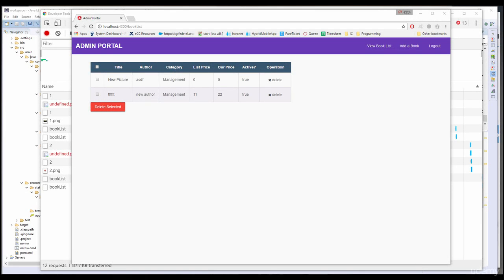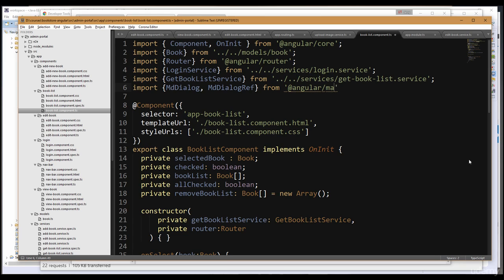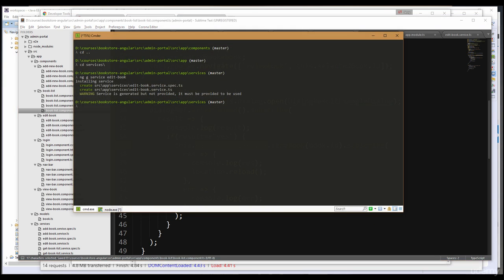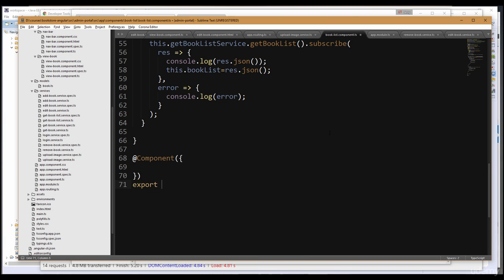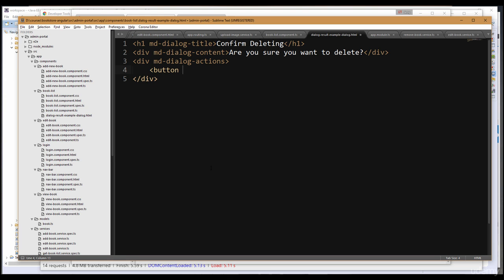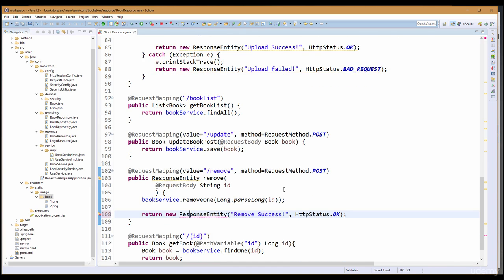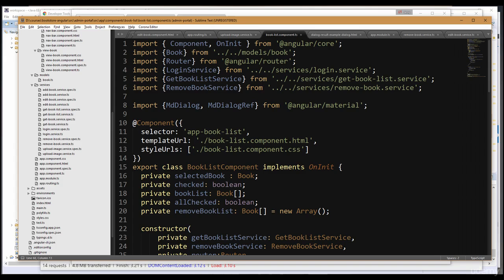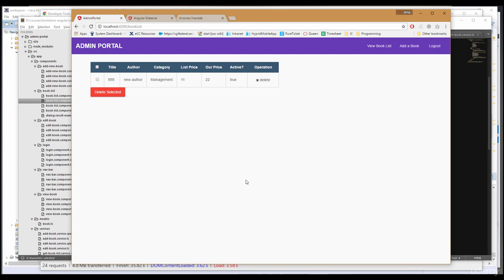[Học spring boot + angular qua dự án thực tế] 38. Add Delete Book